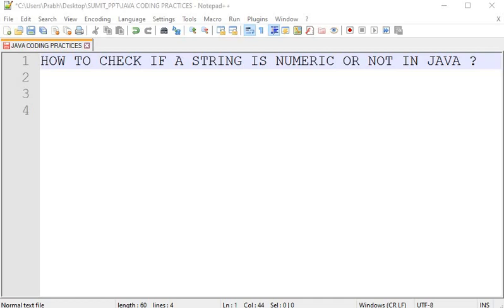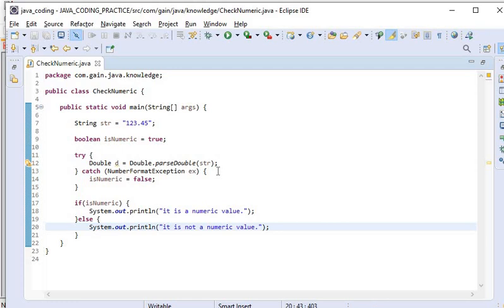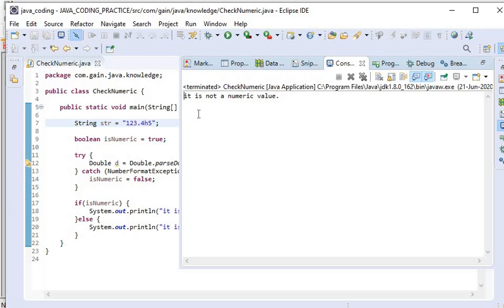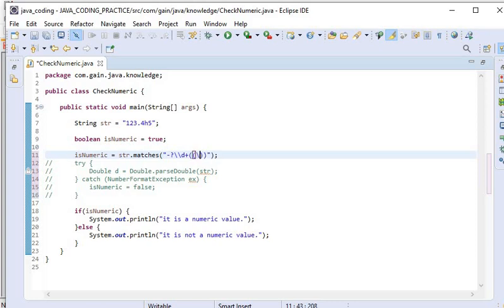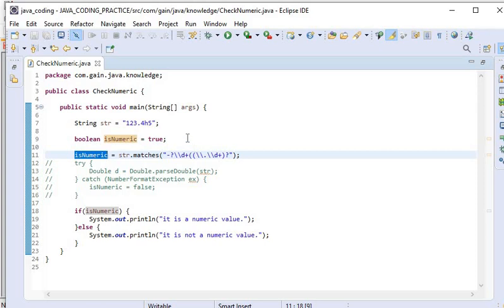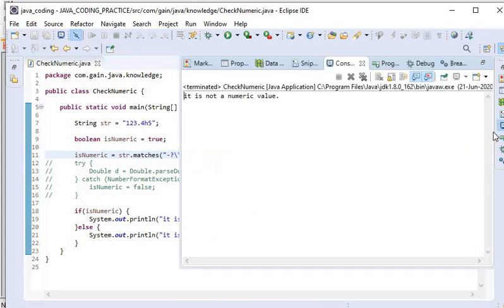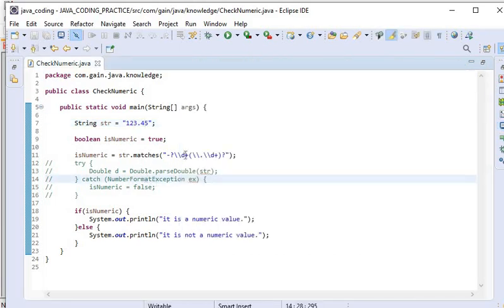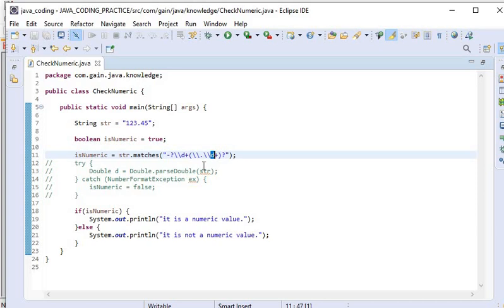How to check if a String is numeric in Java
Hi Friends,

In this video we will learn How to check if a String is numeric in Java?